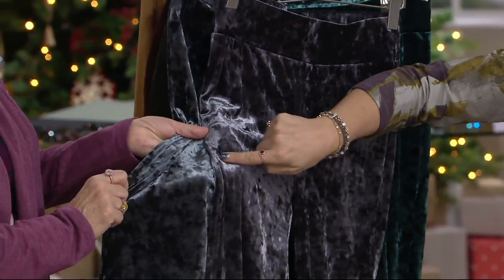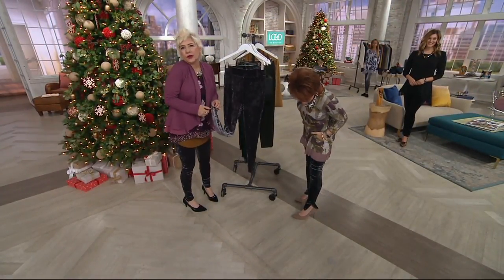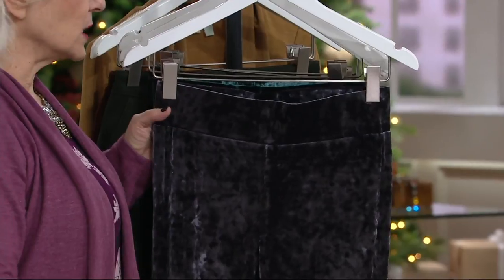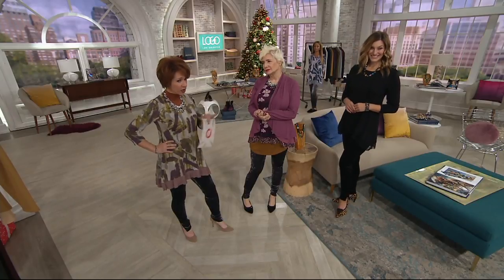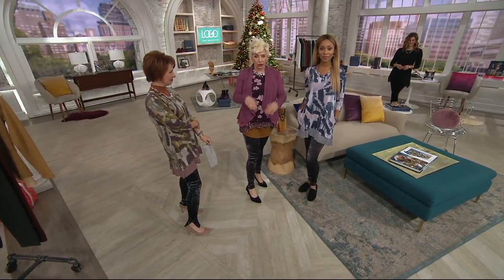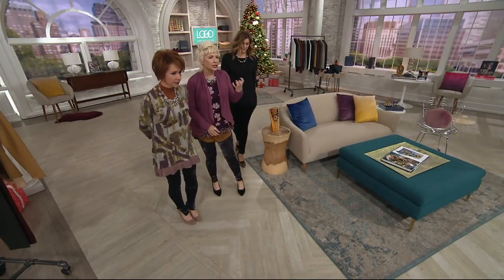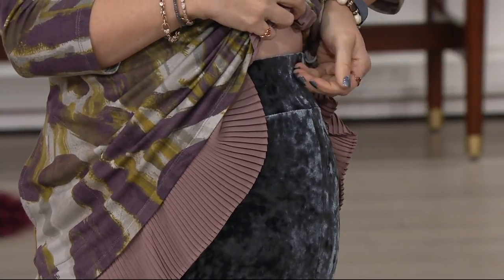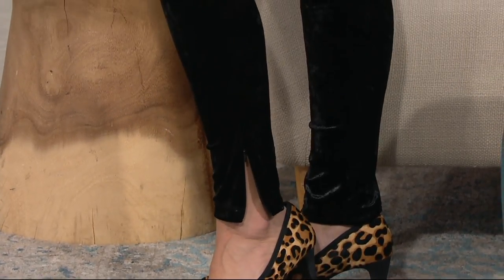LOGO by Lori Goldstein Panne Velvet Leggings with Zipper Detail on QVC